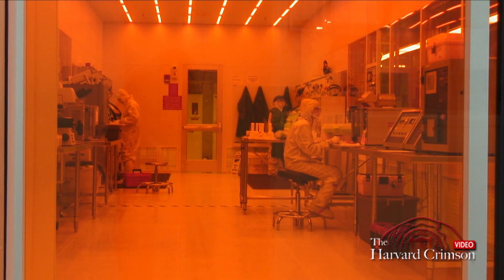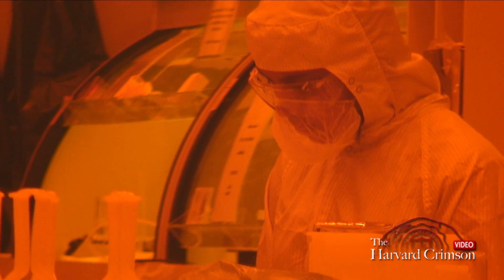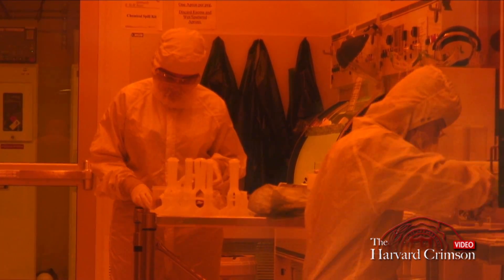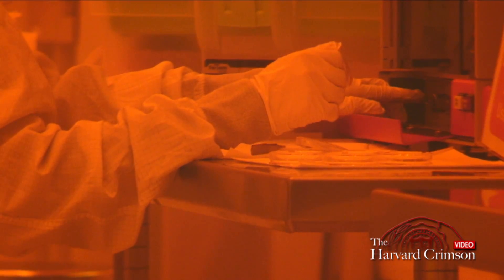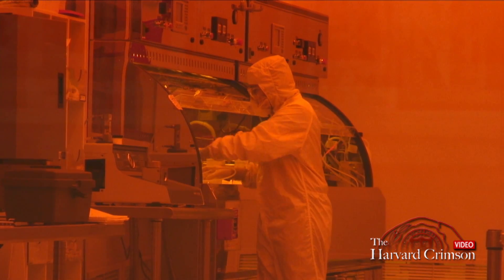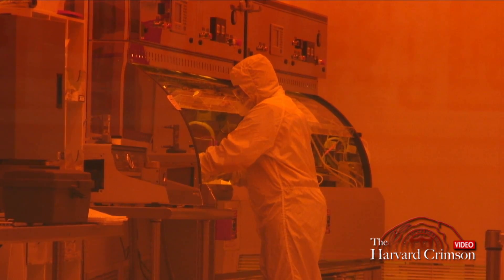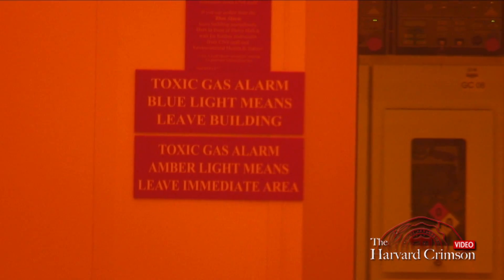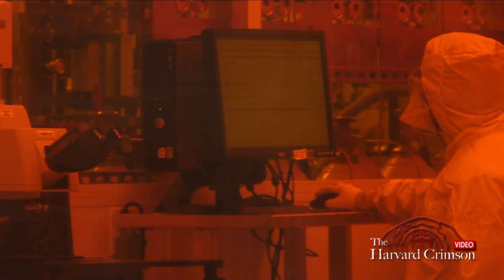Lab Rat: Hamsa Sridhar (Harvard class of '12)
Hamsa Sridhar 12 is conducting research at the School of Engineering and Applied Sciences that seeks to levitate gold-coated micro-particles.